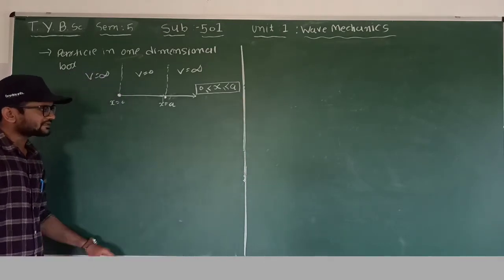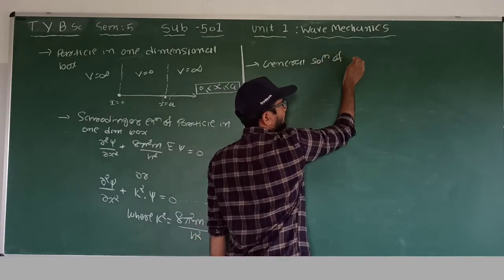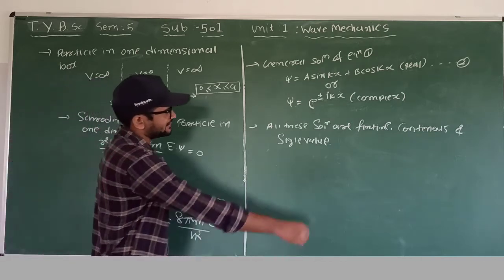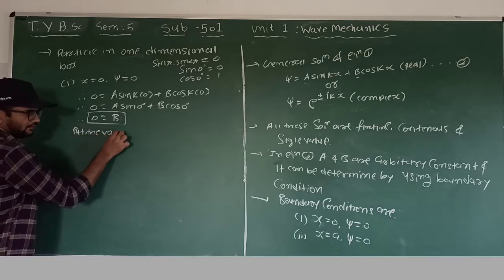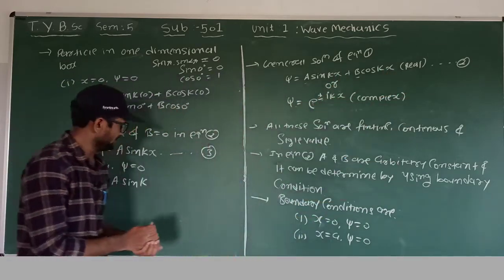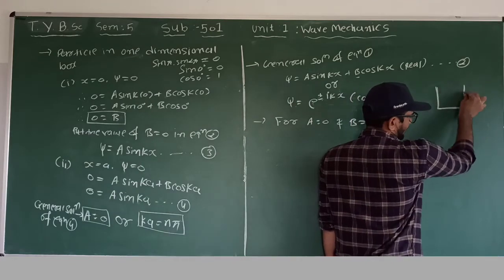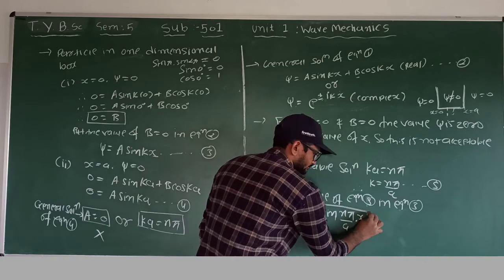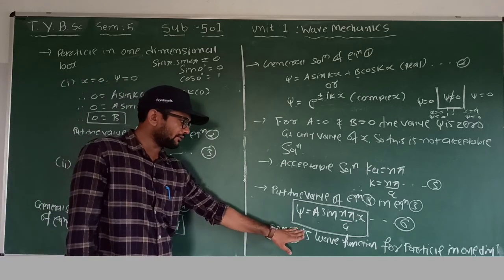BSC SEM-V || CHEMISTRY || WAVE MECHANICS || LECTURE-07